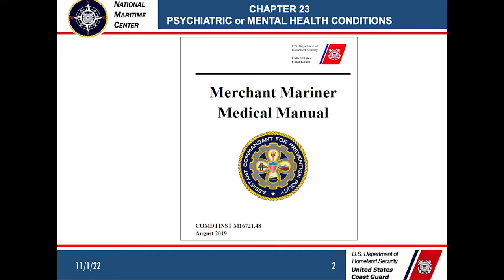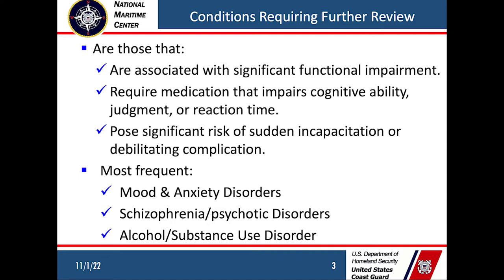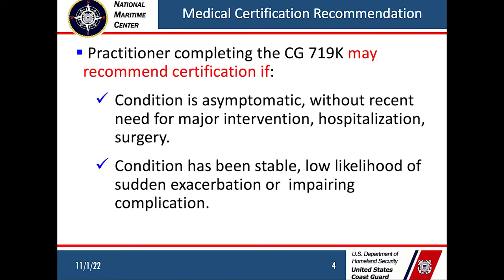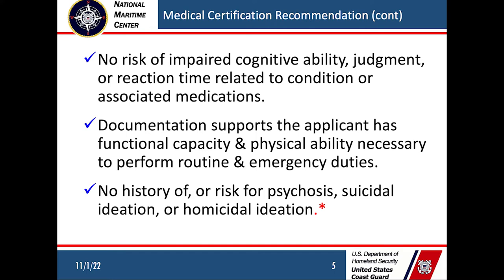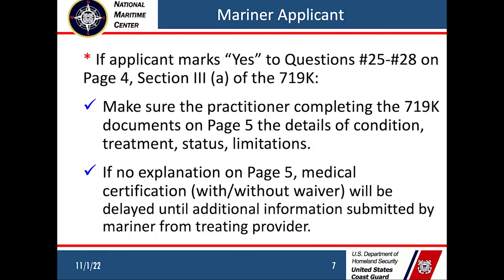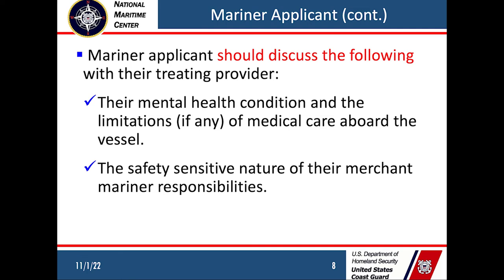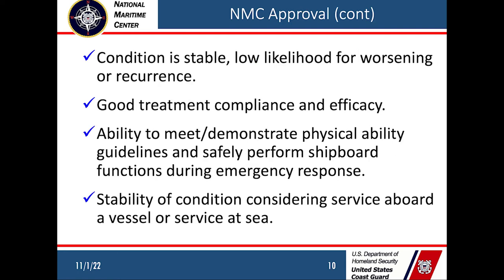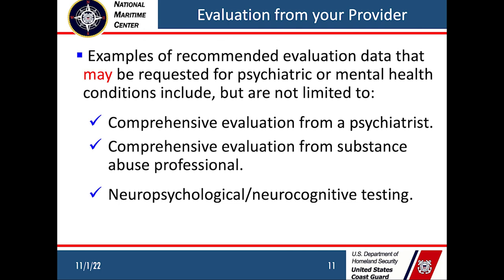Mariner Health & Wellness | Presented by Dr. Torres-Reyes | Hosted by Peer Health Education (PHE)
Thanks to Academic Technology A/V Specialist Marcel Cedeno and Simulation Center Coordinator Andrew Bowling